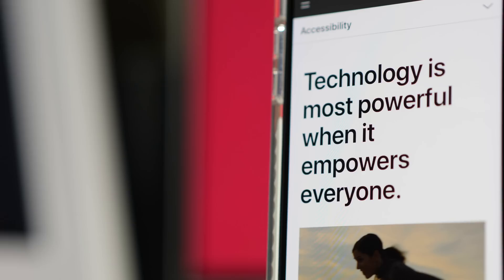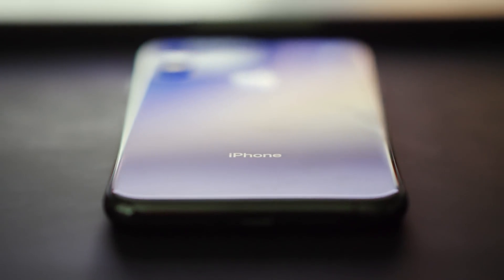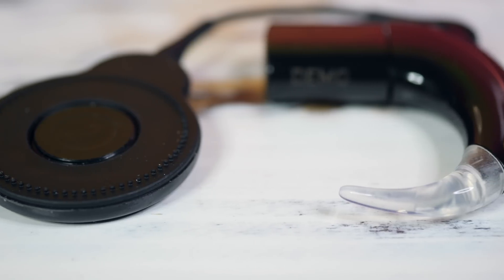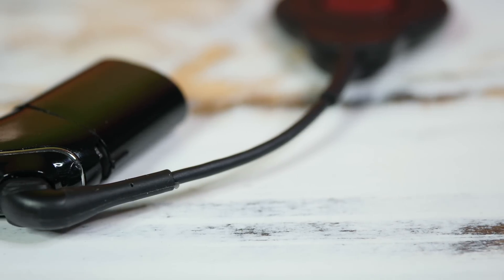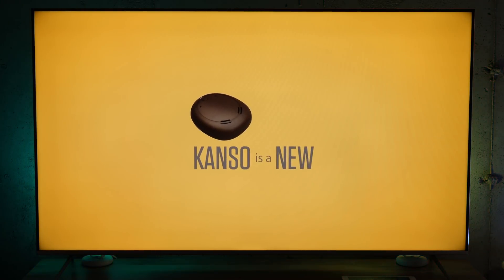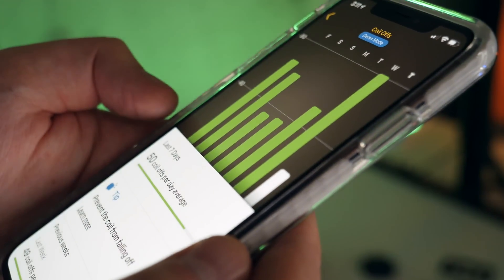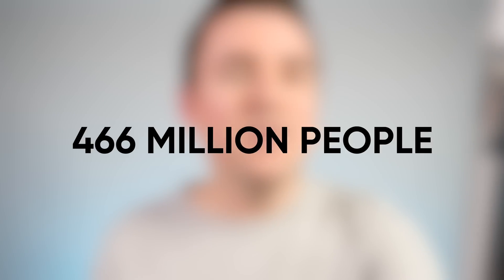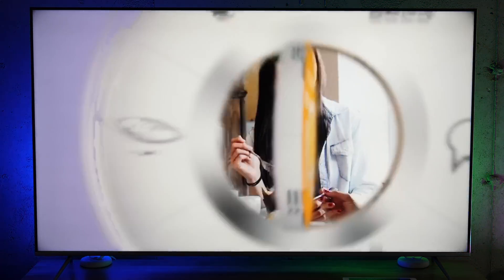How Cochlear And Apple Are Helping The Hearing Impaired: The Nucleus 7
Hearing loss is a big deal. That's why I'd like to tell you about hearing loss solutions you may not know about called Cochlear Implants.
For Apple and now Android users, Cochlear's Nucleus 7 Sound Processor is here to help. For those who'd like a discreet, off-the-ear solution, the Kanso Sound Processor can help.
Learn more about the Nucleus 7 and Kanso Sound Processors

Talk to your health care provider to see if you are a candidate for
Cochlear technology and to understand the associated risks and benefits. Individual results may

The Nucleus 7 Sound Processor is the only Made for iPhone Cochlear Implant sound processor and works with the Nucleus Smart App.

SNR-NR, WNR and SCAN are approved for use with any recipient ages 6 years and older who is able to 1) complete objective speech perception testing in quiet and in noise in order to determine and document performance 2) report a preference for different program settings

The Nucleus 7 Sound Processor with Aqua+ and Aqua+ Coil is water resistant to level IP68 of the International Standard IEC60529 when you use a Cochlear Standard Rechargeable Battery Module or Cochlear Compact Rechargeable Battery Module. Refer to the relevant User Guide for more information. The Kanso Sound Processor with Aqua+ is water resistant to level IP68 of the International Standard IEC60529 when used with LR44 alkaline or nickel metal hydride disposable batteries. Refer to the relevant User Guide for more information.

The Nucleus Smart App is compatible with iPhone 5 (or later) and iPod 6th generation devices (or later) running iOS 10.0 or later. To use the Nucleus Smart App for Android, your device will need to run Android 5.0 (Lollipop) or later and support Bluetooth 4.0 or later.

Apple, the Apple logo, FaceTime, Made for iPad logo, Made for iPhone logo, Made for iPod logo, iPhone, iPad Pro, iPad Air, iPad mini, iPad and iPod touch are trademarks of Apple Inc., registered in the U.S. and other countries. App Store is a service mark of Apple Inc., registered in the U.S. and other countries.
Android is a trademark of Google LLC. The Android robot is reproduced or modified from work created and shared by Google and used according to terms described in the Creative Commons 3.0 Attribution License.